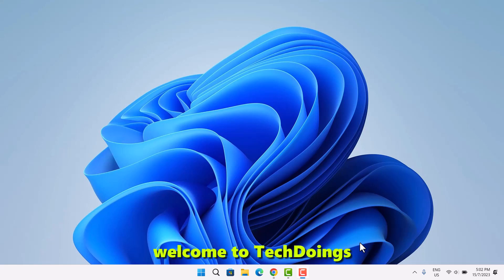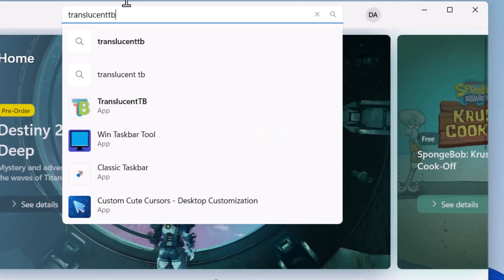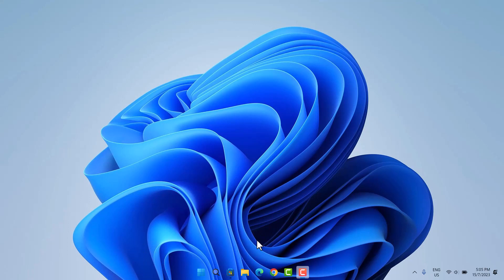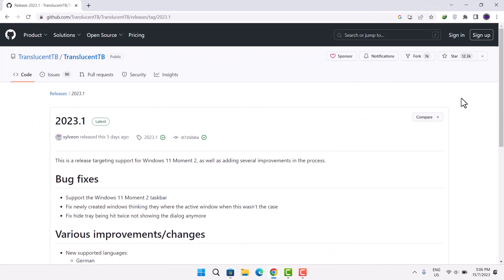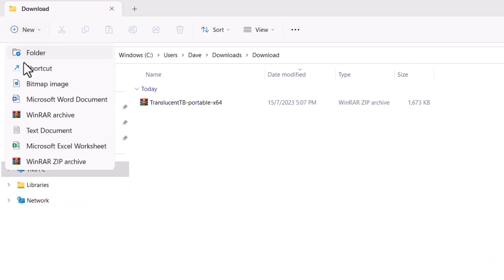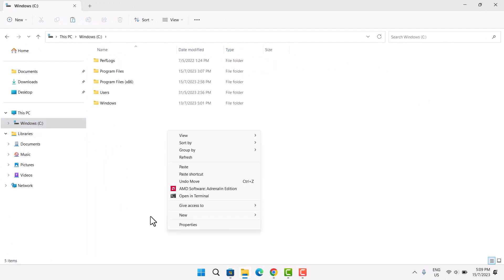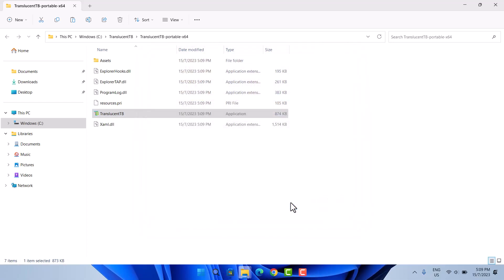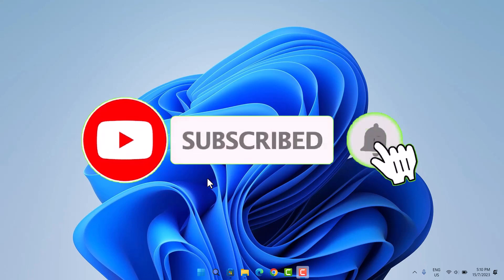How to Make Windows 11 Taskbar Transparent | Easy Method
Hi...Here, we have updated this video hence revealing a simpler method to make windows 11 taskbar transparent without having to use command prompt. Thanks to the recent updates.

Link used:
RoundedTB: